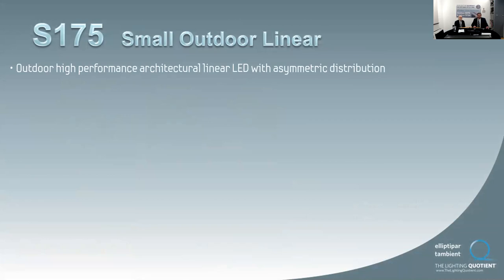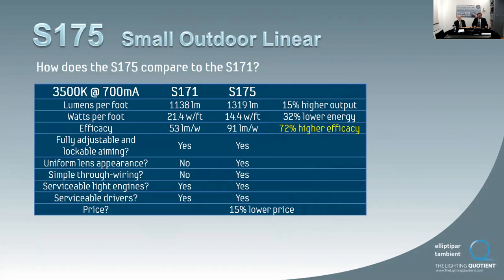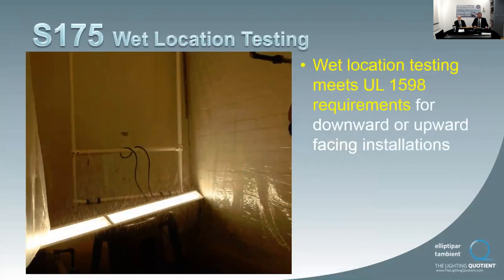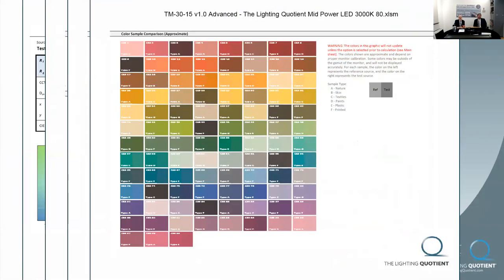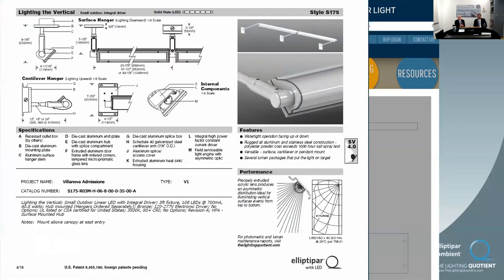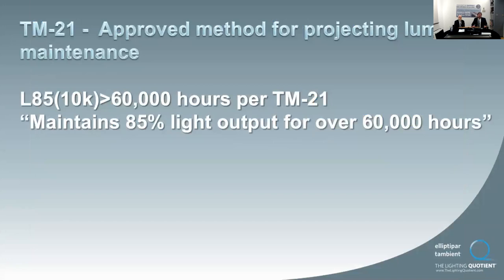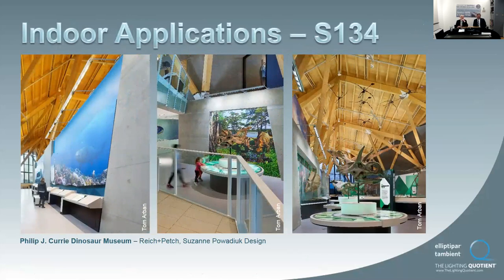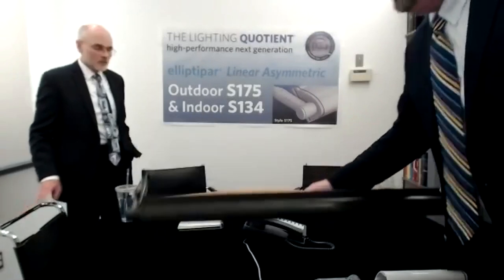elliptipar Webinar Series: The S175 and The S134